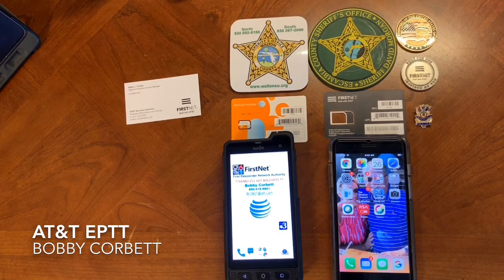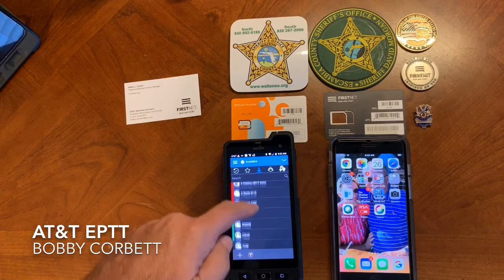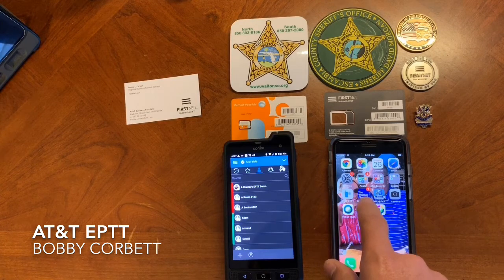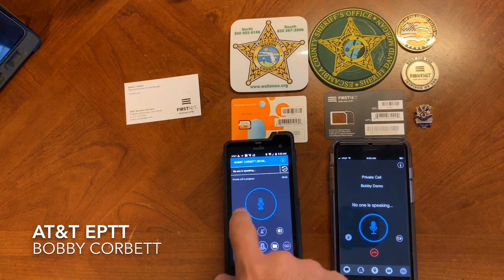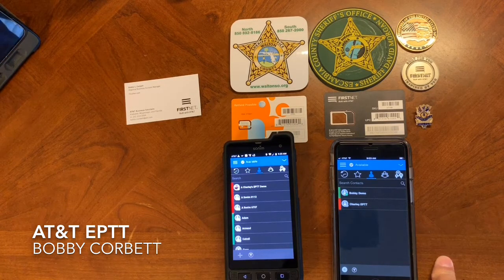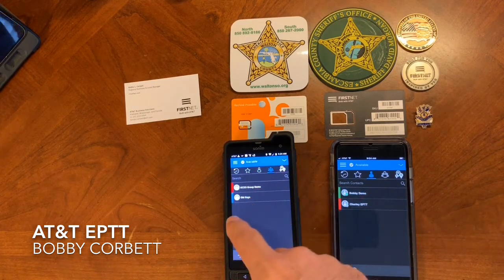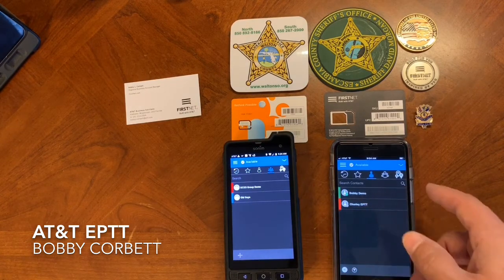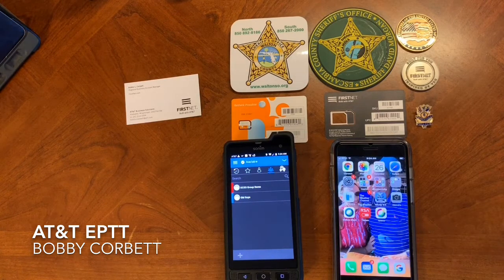AT&T EPTT iOS